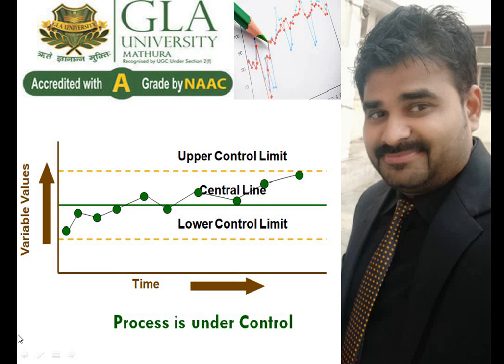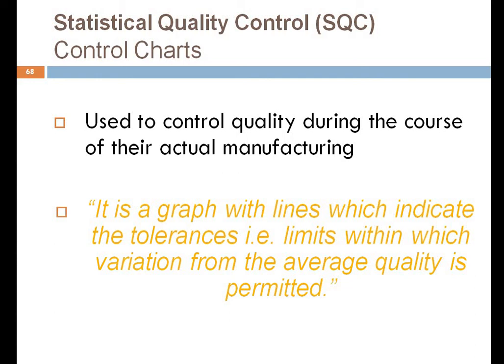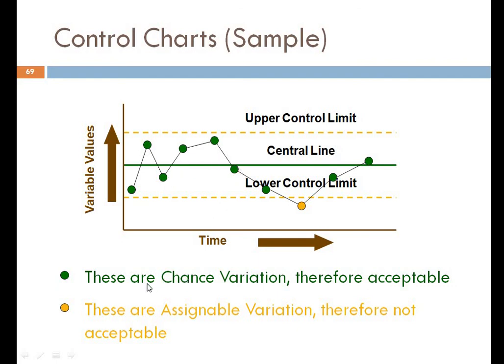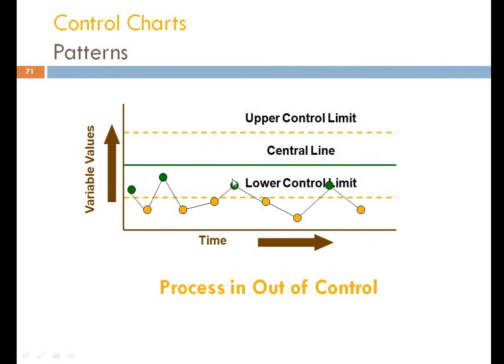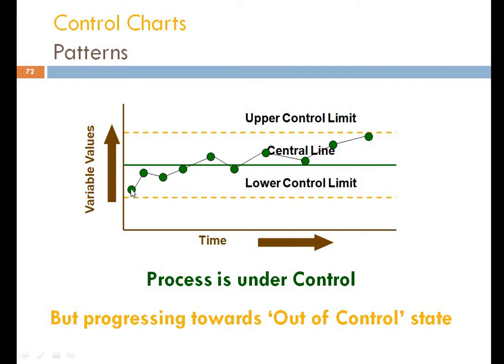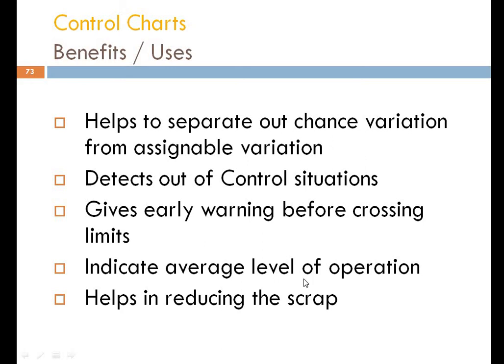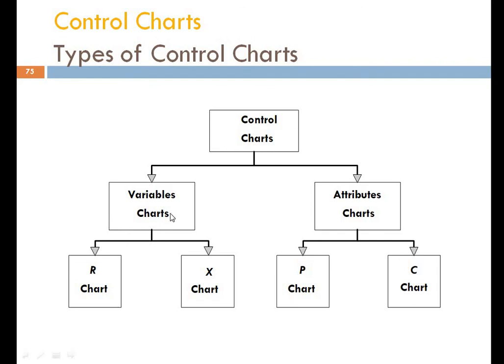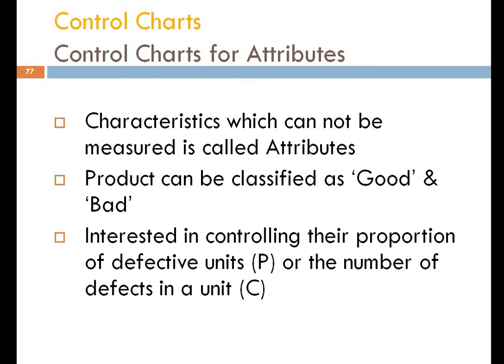CONTROL CHARTS | SQC | TYPES OF CONTROL CHARTS |QUALITY CONTROL TECHNIQUE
This video explains the theoretical concepts, patterns & types and different situations which can be explained by control charts. It includes the introduction of various types of control charts- R & X charts, and P & C charts under Variable and attribute charts. It is a part of the subject - Production and Operations Management for Management students(BBA/MBA)